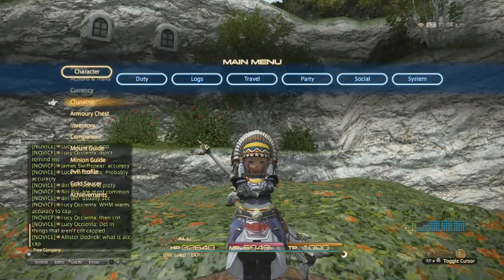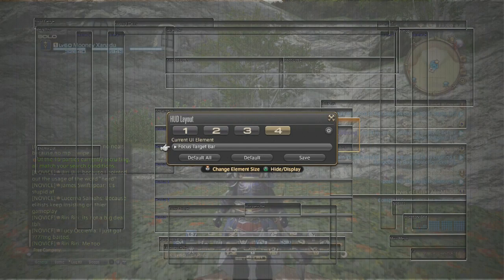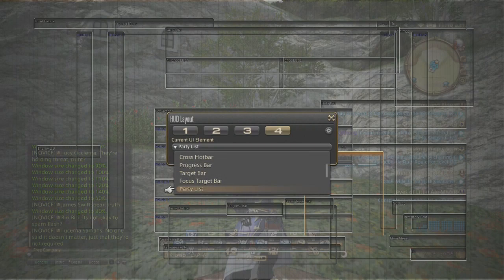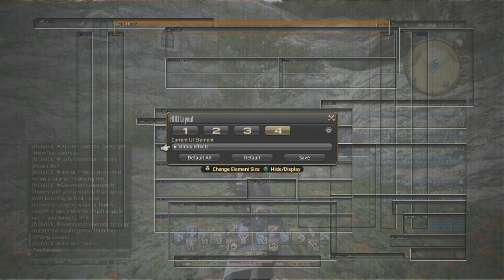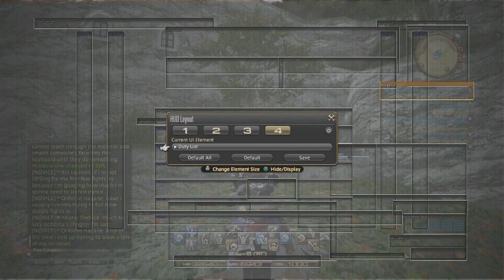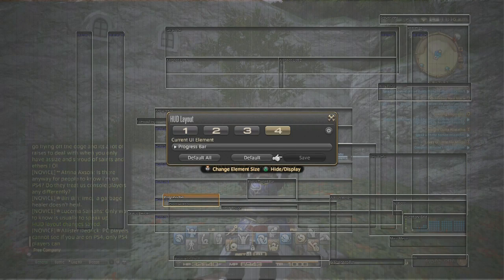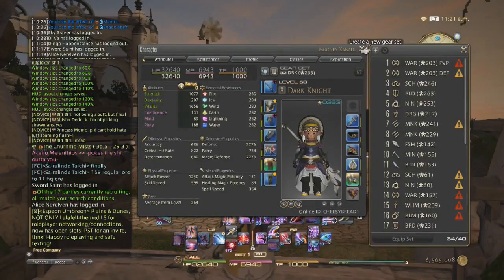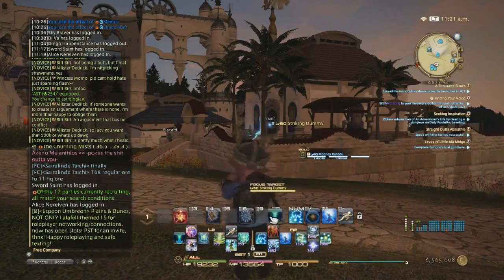FFXIV How To Improve HUD Layout PS3/PS4 Tips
this Guide is for new players, i hope it helps enjoy :)